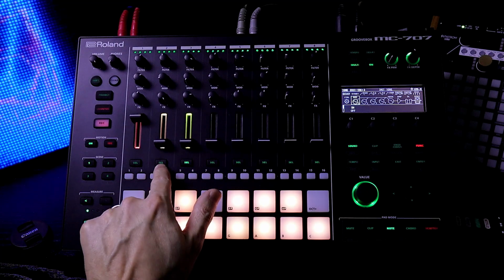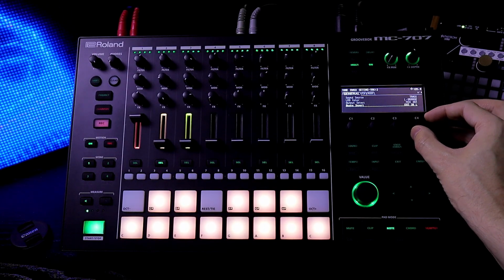Mc707 Boot Camp Part 9 – Midi Out and Audio Inserts // Roland Mc-707 Tutorial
Intro 0:00
Midi Setup 0:37
Audio Insert Setup 1:14
Knob CC Setup 3:00
Sequencing Notes I 4:04
Sequencing Notes II 5:03
Drums Setup 6:09
New Patterns 7:29
Looper Resample I 8:26
Audio Insert Chain I 9:30
Audio Insert Chain II 10:40
Audio Insert Chain III 11:50
Audio Insert Chain IV 13:06
Mixing Audio Inserts 14:22
Line In Audio 15:34
Sidechain Line In 16:17
Audio Insert Chain V 17:00
Audio Insert Chain VI 18:31
Looper Resample II 19:25
Looper Resample III 20:40
Looper Resample IV 21:19
Audio Insert Chain VII 21:53
Audio Insert Chain VIII 22:59
Extended Experimental Demo 24:03